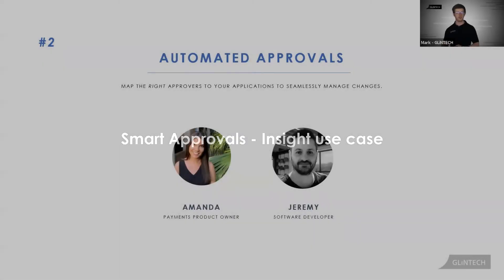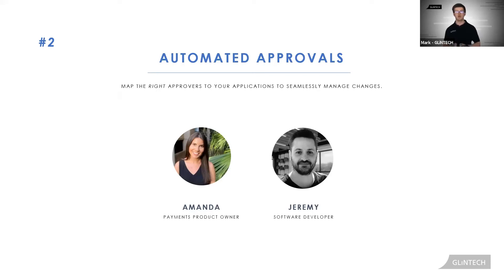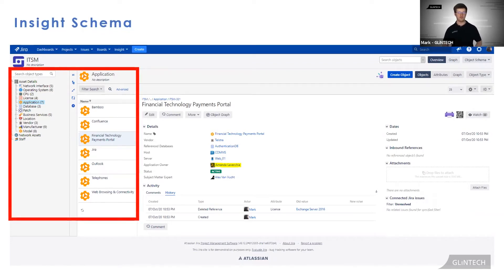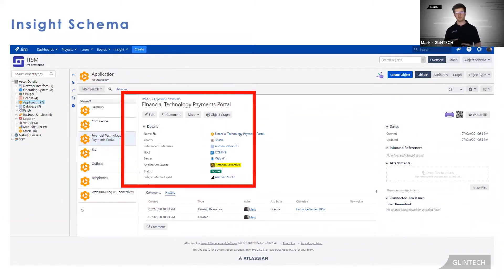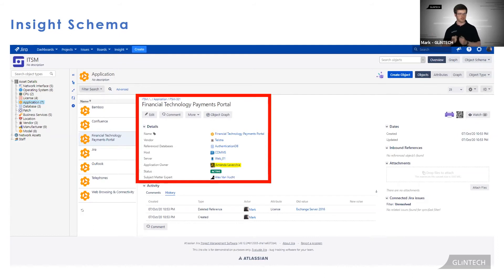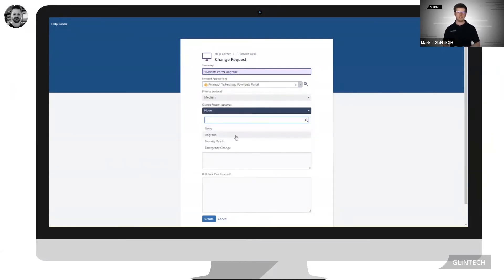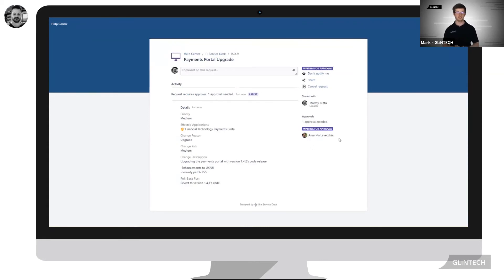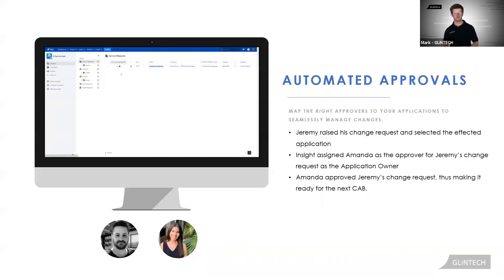Insight Asset Management for Jira for smart approvals - Atlassian Masterclass (Tutorial Part 3/6)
Mark Davidson uncovers how to use Atlassian's acquisition of Mindville's Insight product - an asset and configuration management tool for smart approvals. This will be of significant interest to anyone already using Jira Service Desk to manage their internal IT requests.

ITSM/ITAM/ITOM: it doesn't matter what you call it, managing your IT systems - as well as the people that use them - is an ever-growing challenge.

This masterclass takes the 5 most common business problems facing IT teams and solve them using Insight and Jira Service Desk.

Learn how to get started using Insight quickly, and understand how applying the right solutions will save you time, mitigate risks and improve your customers experience.